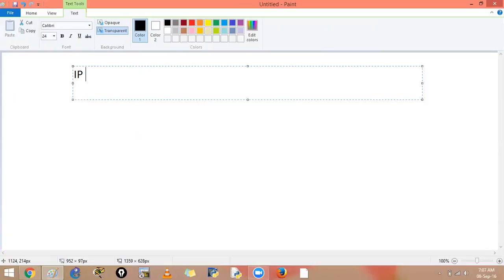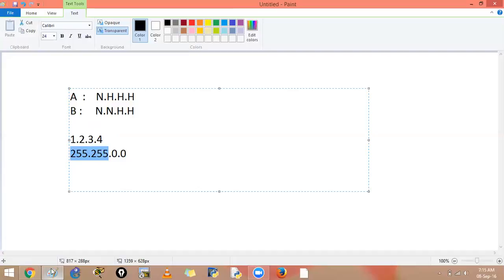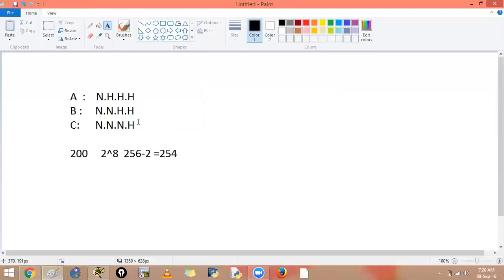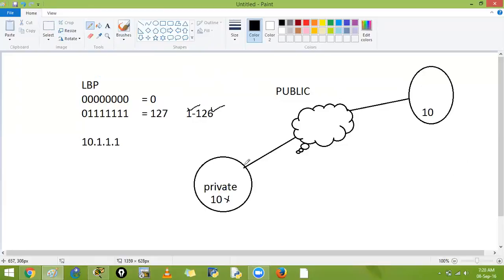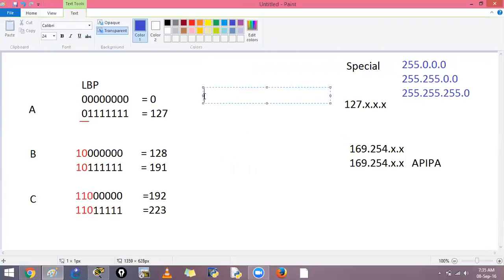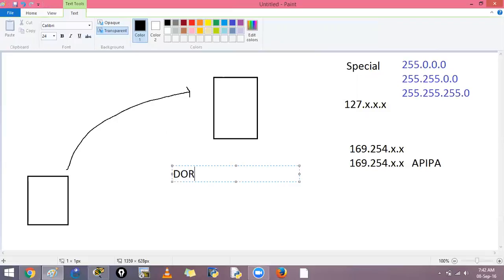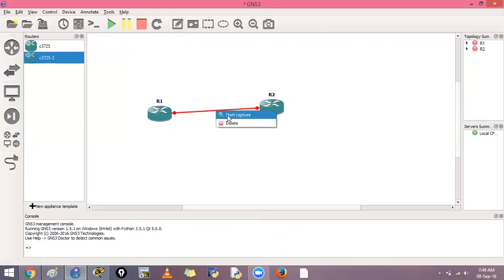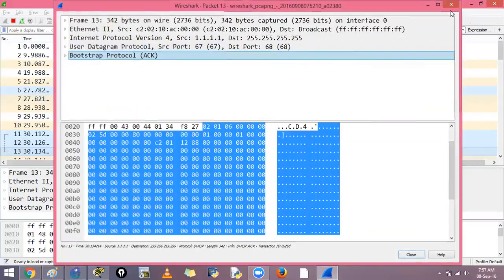2. IP addressing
CCNA ip addressing